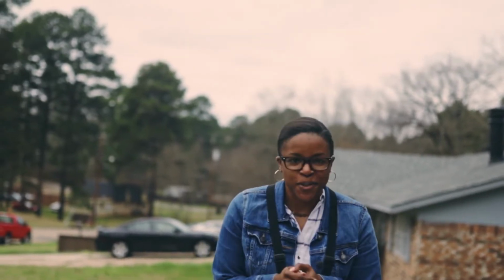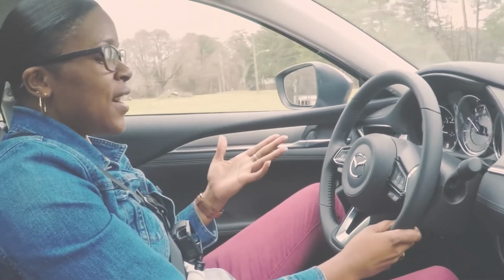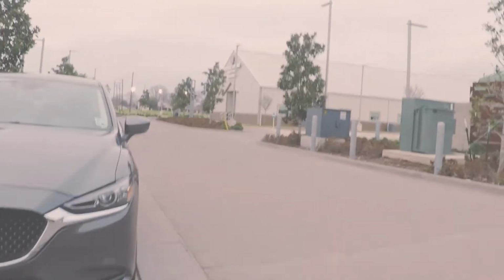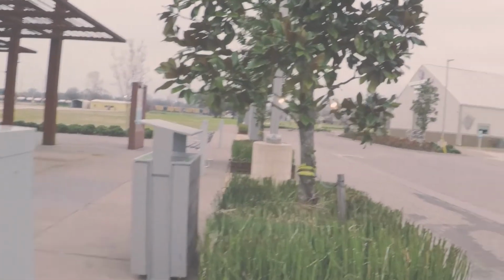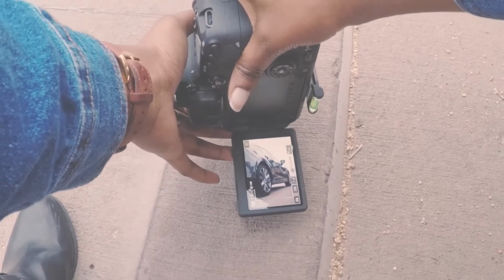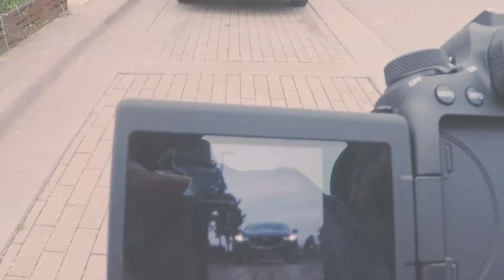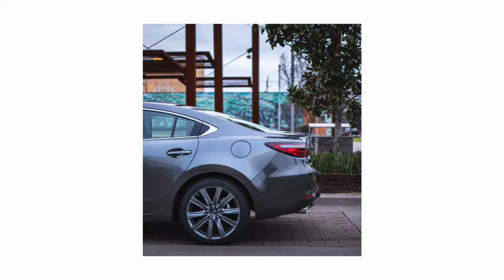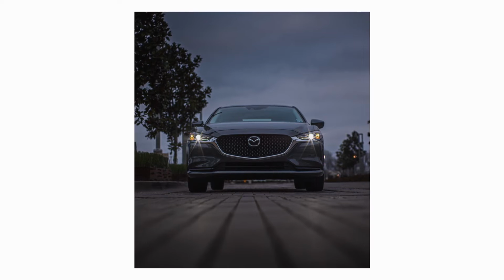MY NEW CAR!!!!!! 😁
What's up everybody, what's happening?  This week I want to introduce you to my new car.  His name is Boomerang and he's a Mazda 6.  I took the car out for a photo shoot and was amazed at how good the photos came out.  It really makes up for the somewhat failed photo shoot I had with my old car a months ago.